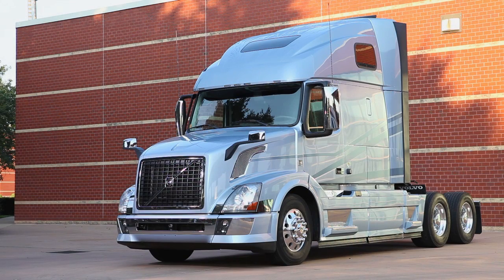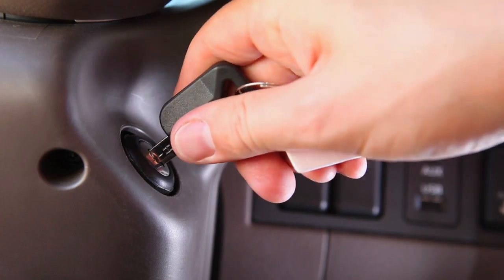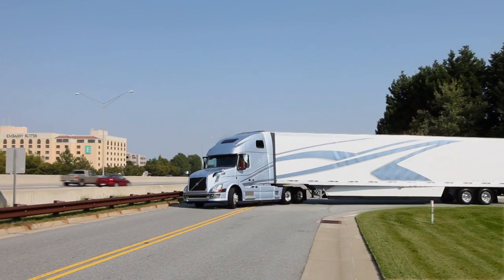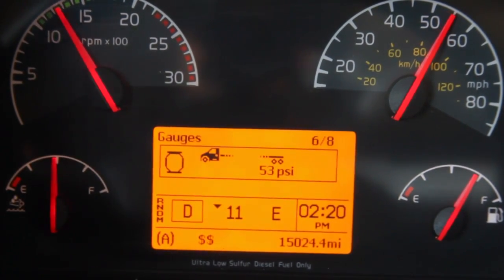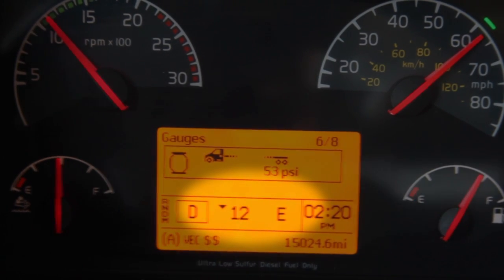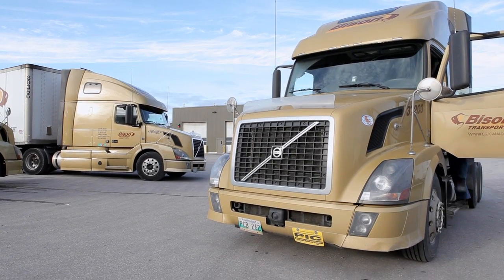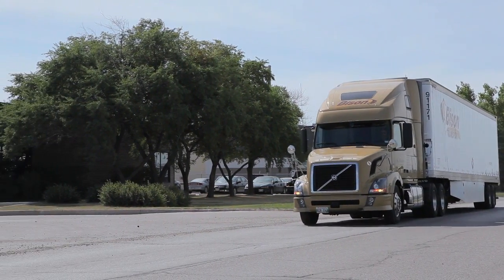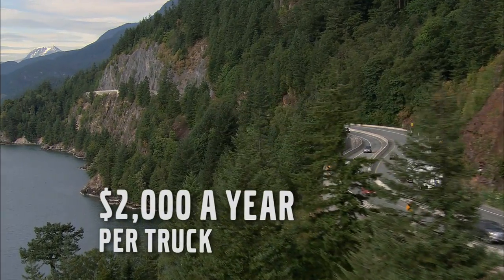Volvo Trucks - Introduces XE13 Package To Save Fuel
Volvo Trucks has introduced an option package to create exceptional efficiency through the use of very tall gearing to allow cruising at 65 mph at only 1150 rpm.